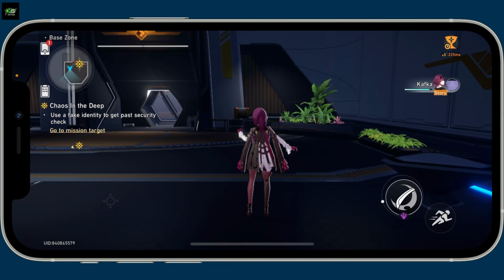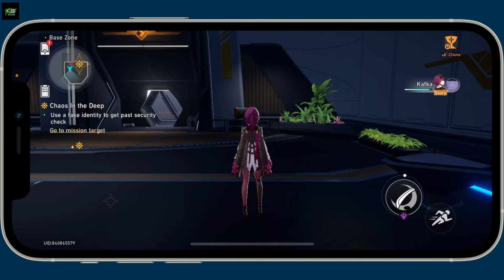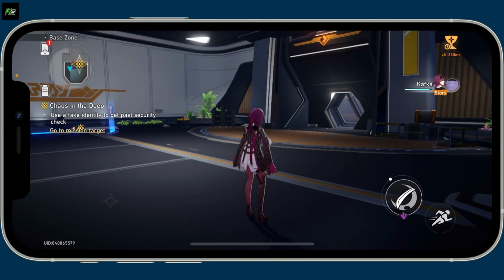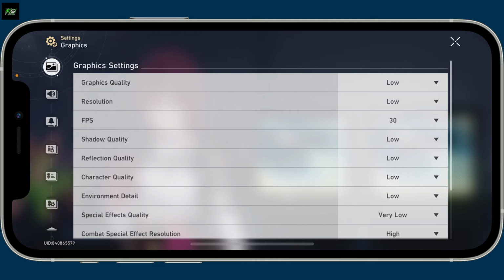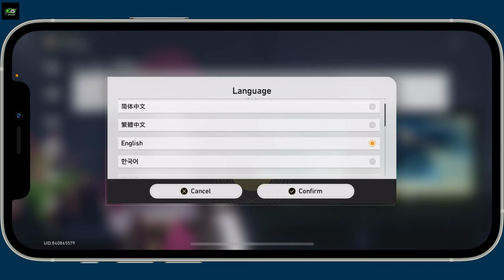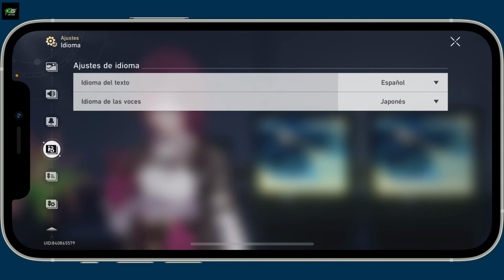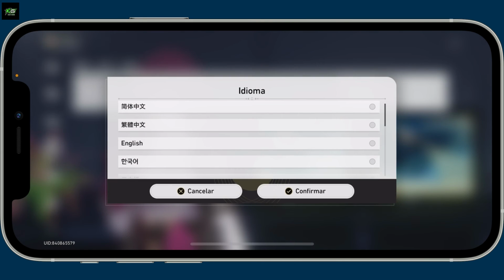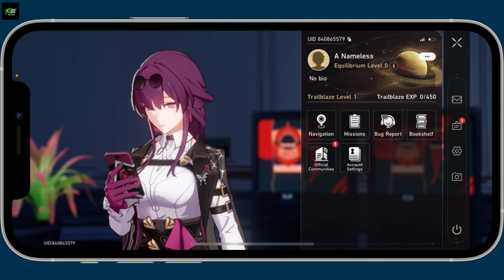How to Change Language in Honkai Star Rail (Mobile)? Switch Language in Honkai Star Rail App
Need to change the language in Honkai: Star Rail? This quick and clear tutorial will walk you through how to switch the in-game language on mobile, step-by-step. Whether you want English, Japanese, Korean, Chinese, or others — it only takes a few taps!